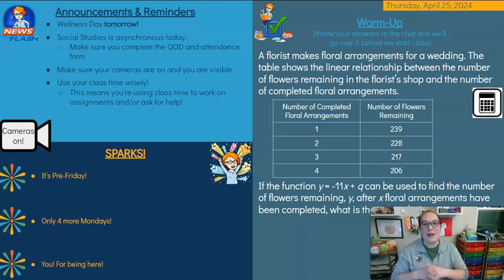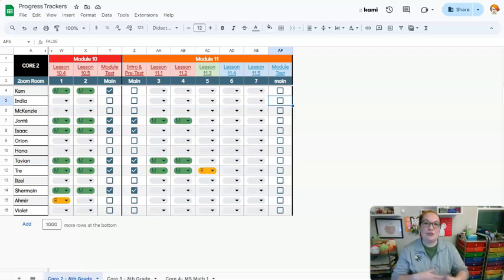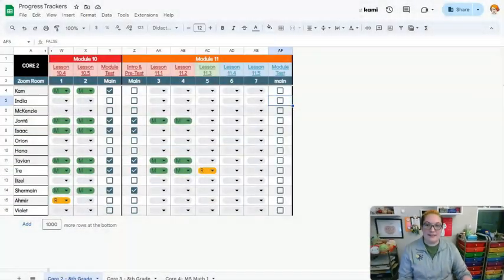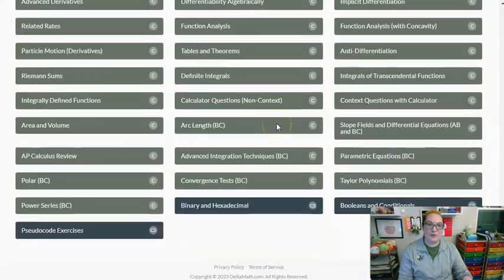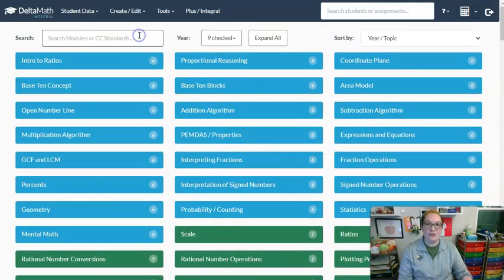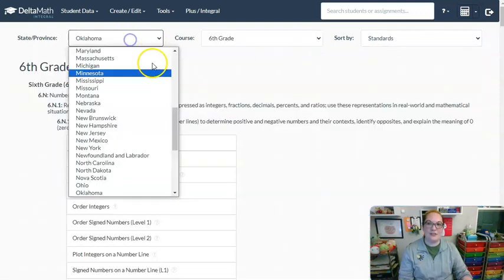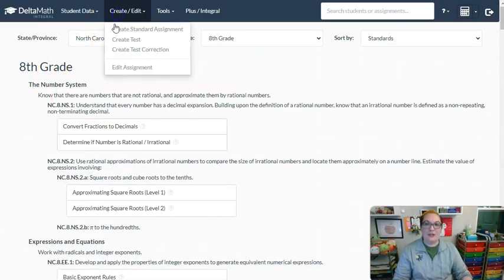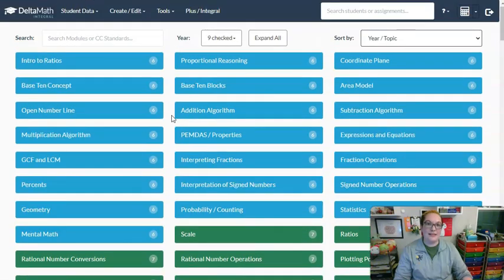Devon - Classroom Tour (CI)